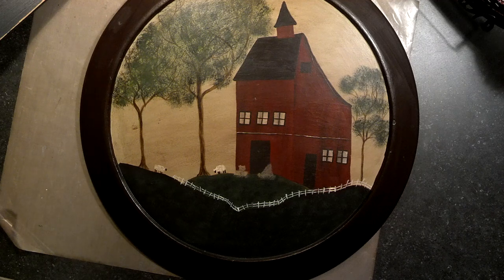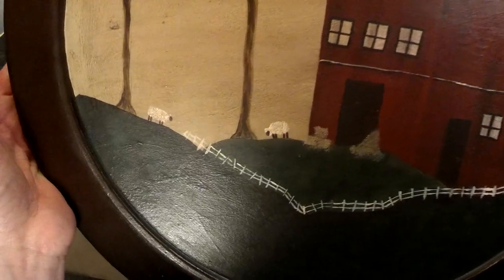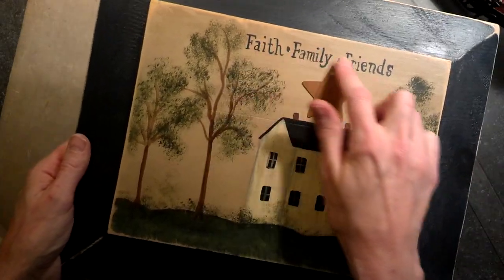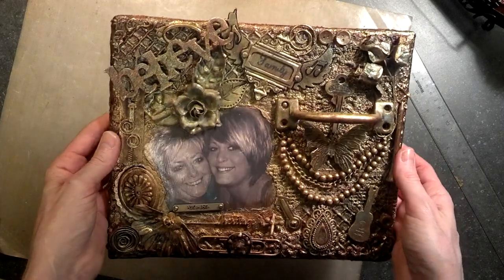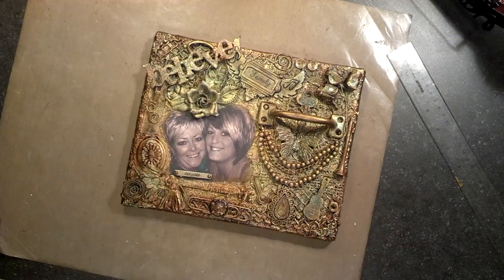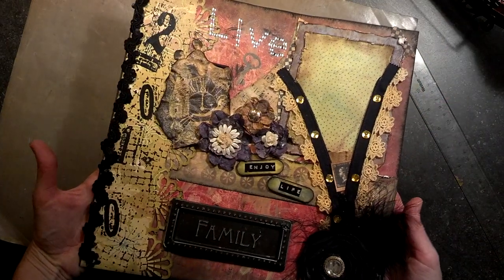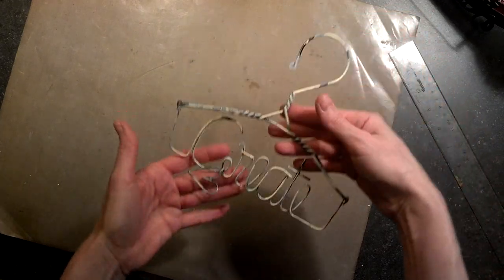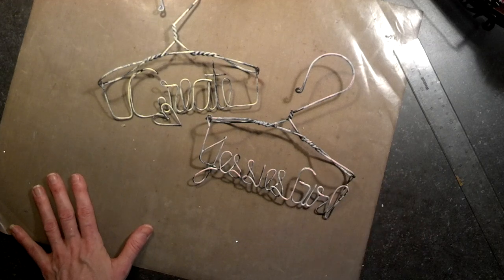Project share/paintings/hangers from Msliberty25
Primitive country paintings on an old Lazy Susan and a piece of wood :)

Miranda's Etsy store